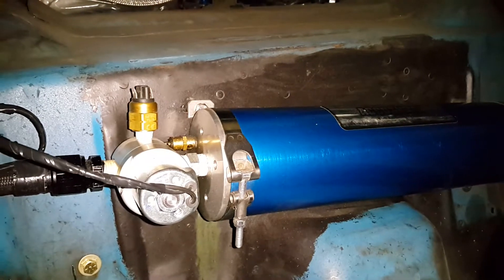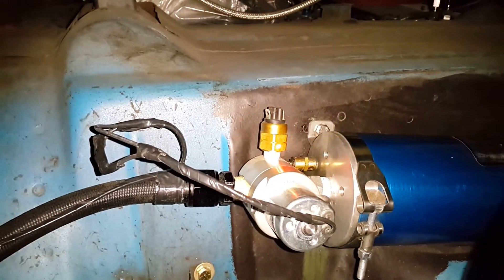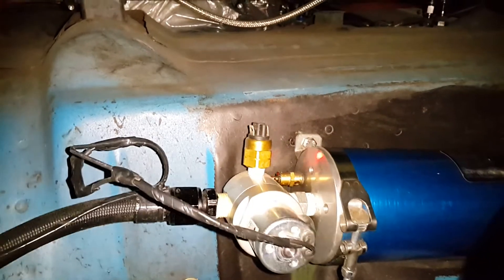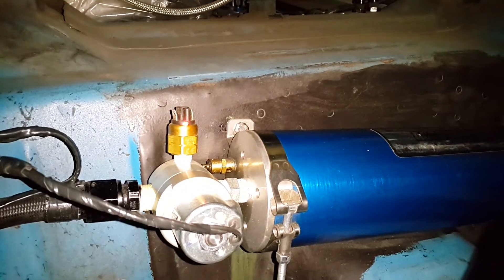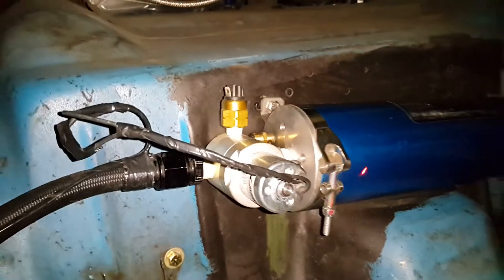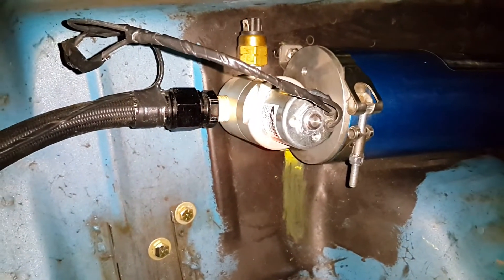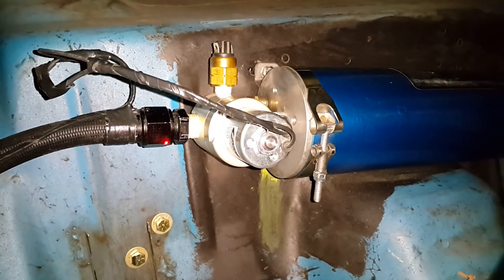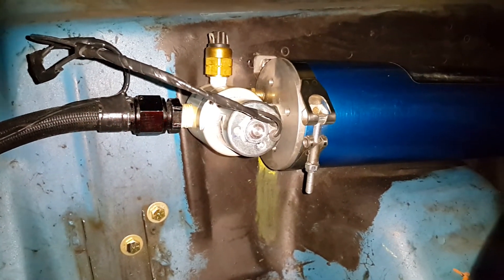More Accusump issues...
We find that the Canton Racing Accusump electric pressure switch is unreliable and others across the Atlantic are having oil leak issues as well. By-passing the switch by wiring the valve directly to power is a quick fix until a more dependable solution can be found for the Accusump.